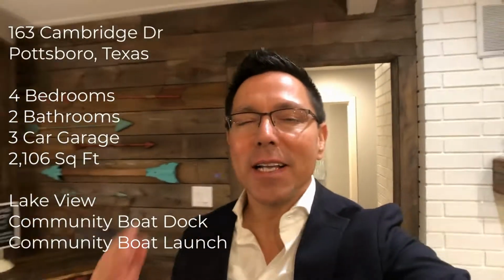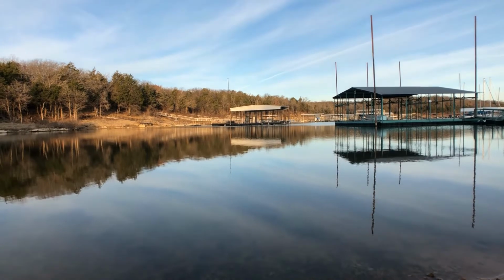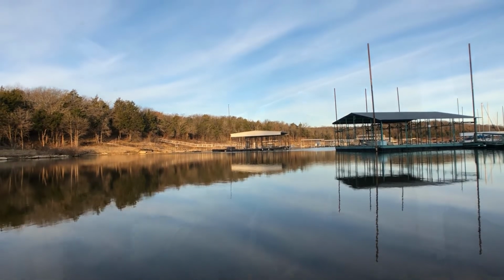REMODELED LAKE HOME - Living on Lake Texoma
Check out this recently remodeled lake view home on Lake Texoma!
THIS PROPERTY SOLD

Video Equipment:
iPhone X
Moment 18mm wide-angle lens

Lighting:
All Natural

Sound:
iPhone X